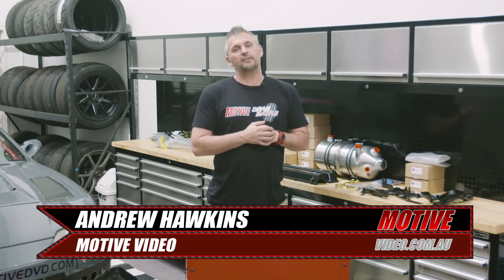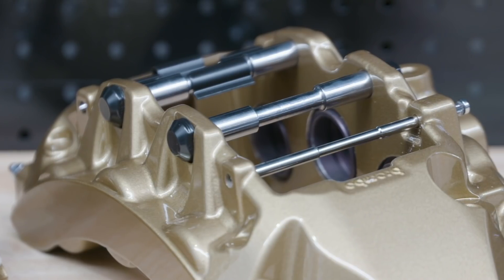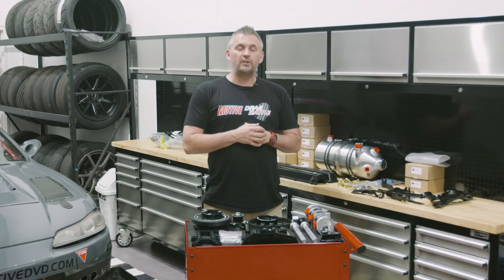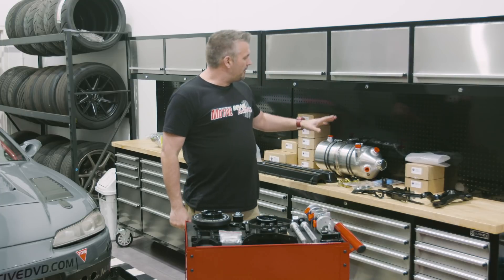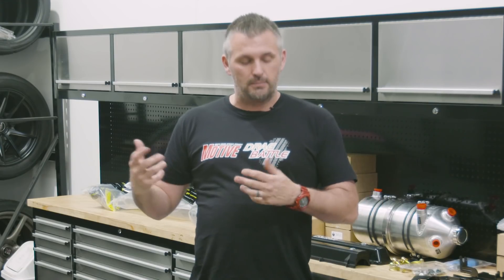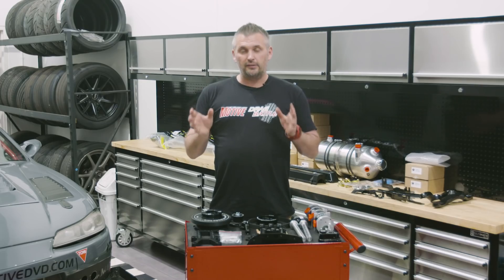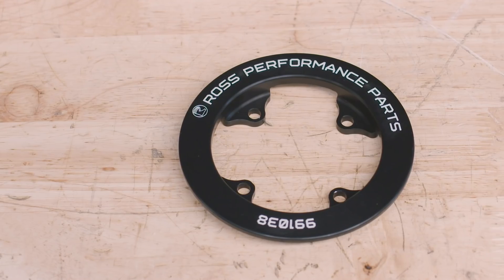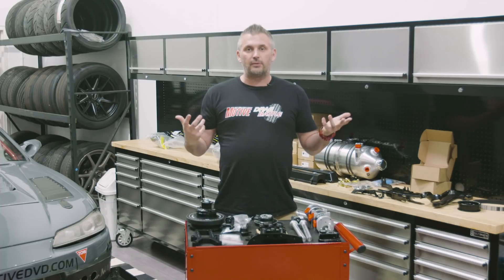RB26 Dry-Sump Kit and More Parts Arrive - Project No Secrets Ep18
Parts keep rolling in for Project No Secrets. Our Ross Performance Products Dry-Sump kit arrived along with some swaybars and more bits and pieces.